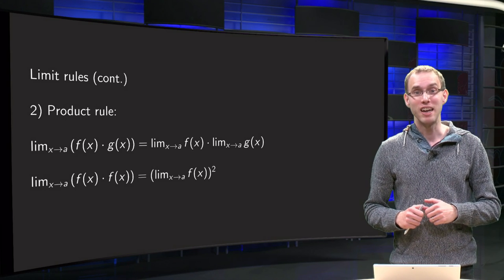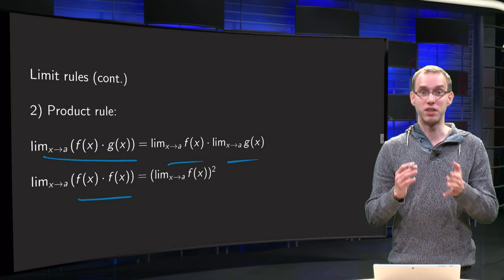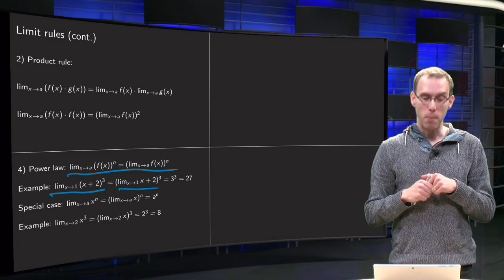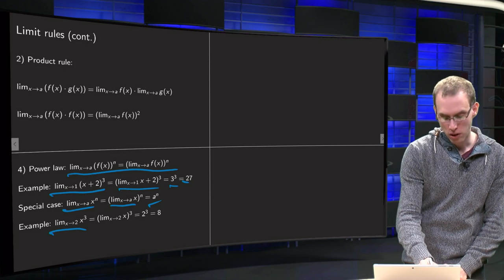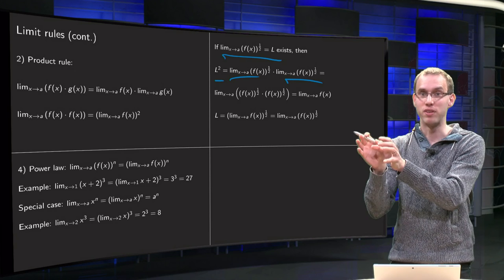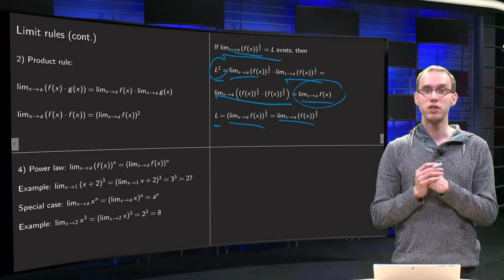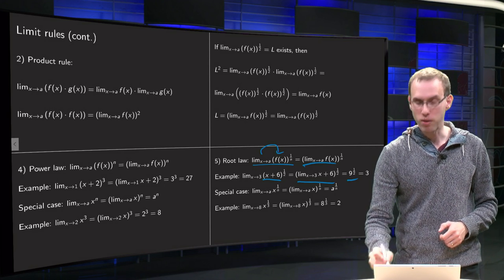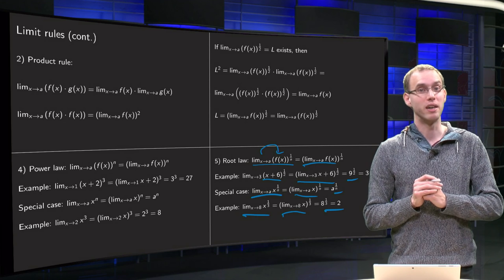Limit rules - continued